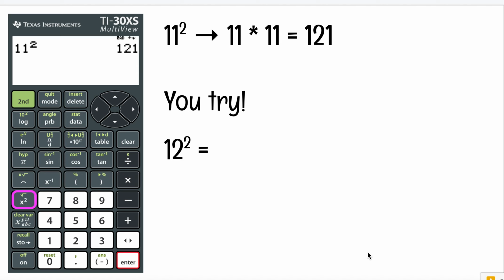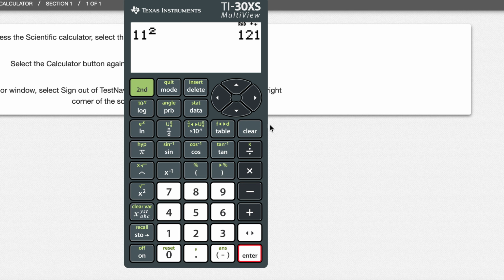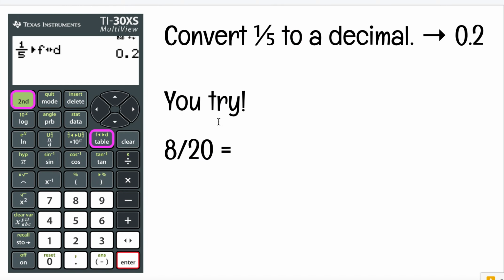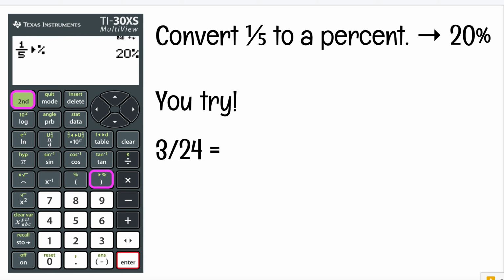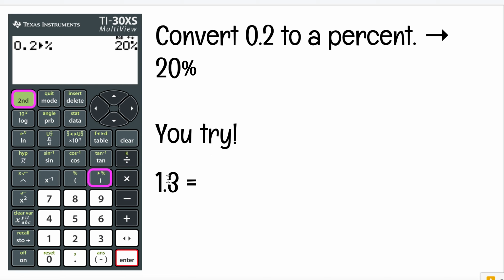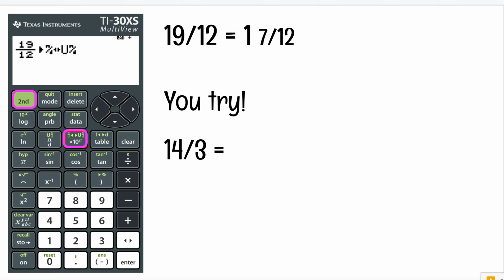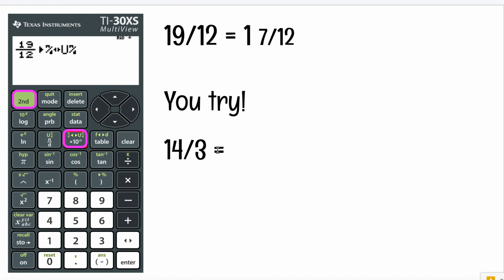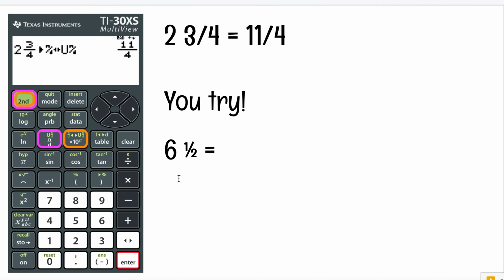MCA Calculator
Learn how to the a scientific calculator for the state test.